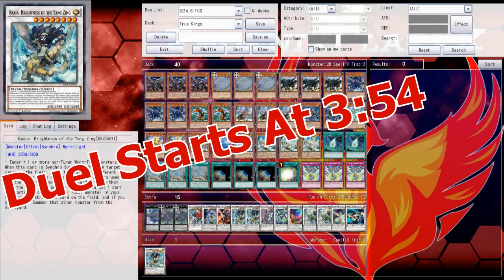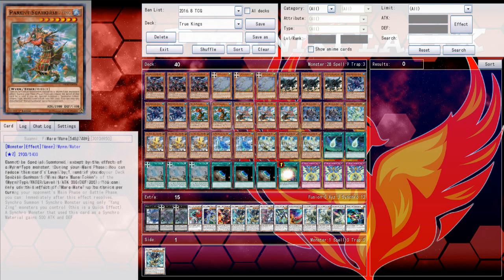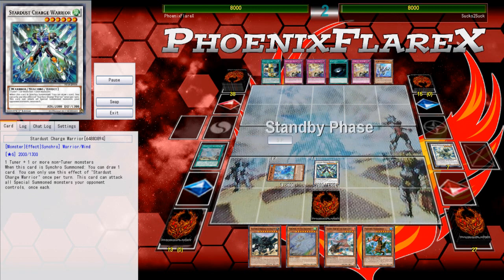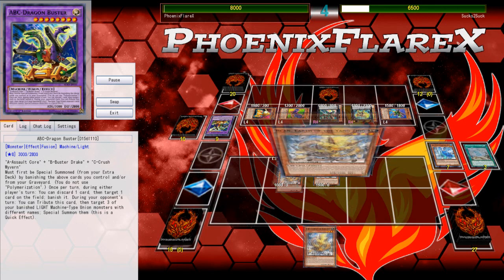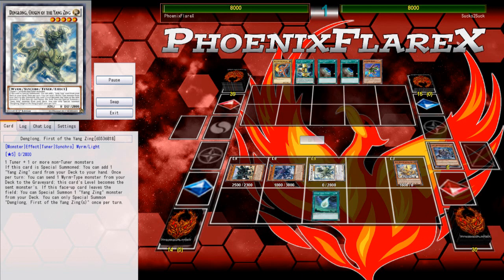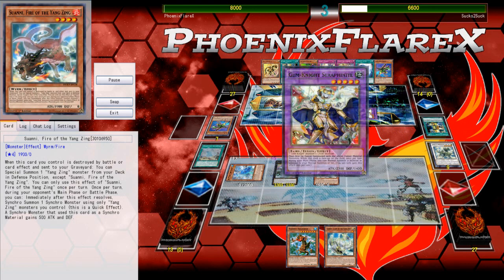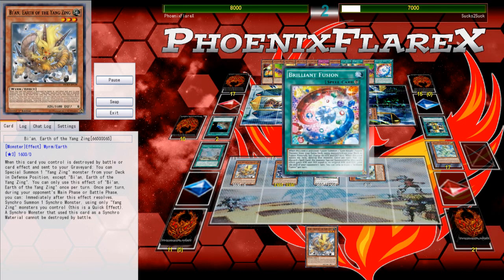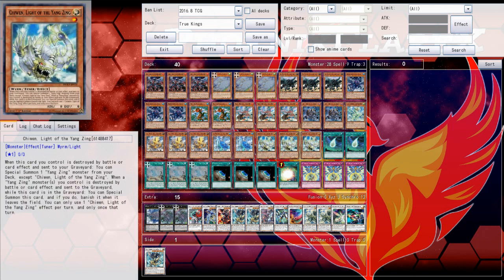True King Yang Zing vs. ABC Machines - YGOpro Duels (Best of 5 Match) 12/20/2016